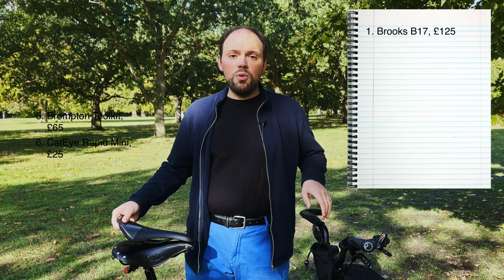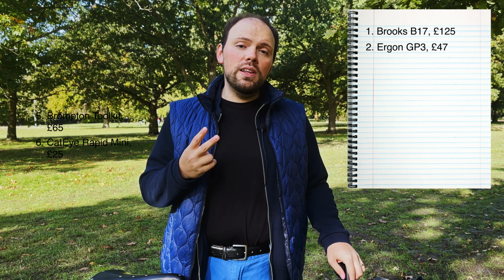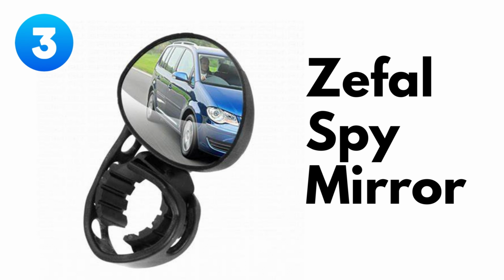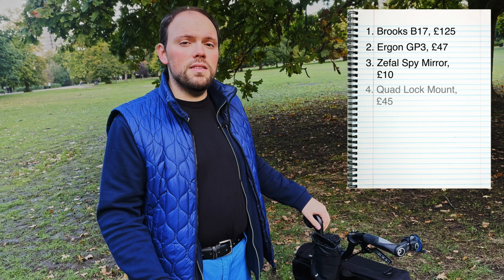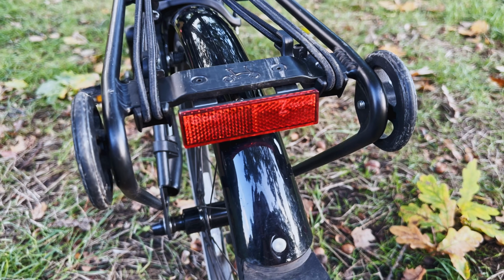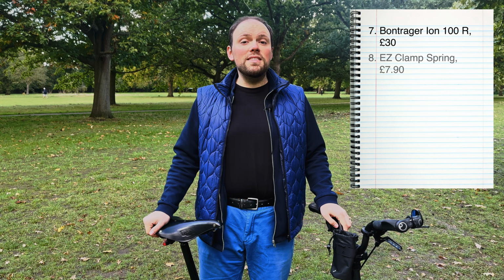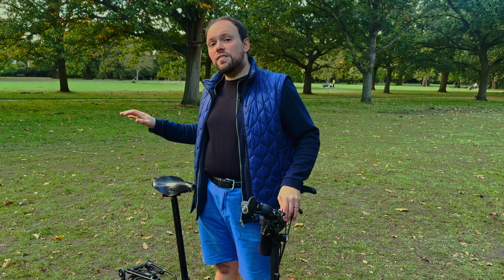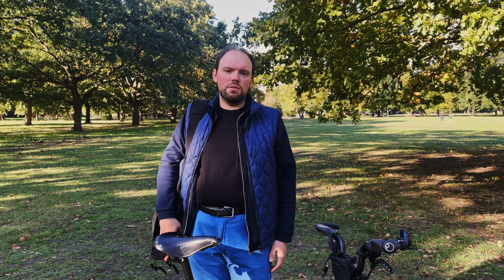10 Essential Brompton Accessories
In this video, I will talk about my top 10 accessories for my P-Line Brompton folding bike, as well as 2 additional items. If you have other Brompton modifications or a different folding bike, they will still be very relevant.

 TOP 10+2 ITEMS FOR BROMPTON SHOWN IN THIS VIDEO:
⚙️ Brooks B17 Standard Saddle
⚙️ Ergon GP3 Grips
⚙️ Zefal Spy Mirror
⚙️ Quad Lock Phone Mount
⚙️ Brompton Bicycle Toolkit
⚙️ CatEye Rapid Mini Rear Light
⚙️ Bontrager Ion 100 R Front Light
⚙️ EZ Clamp Spring
⚙️ Advance Roller Rack
⚙️ Advance Roller Rack Straps
⚙️ Brompton Carrier Block
⚙️ Brompton Metro Messenger Bag, Large, Black

All the content of the videos is based purely on my own reflections and opinions as a fellow user, derived from my personal experience of using the items. Additionally, all the mentioned items have been purchased by me with my own money at public retail price and extensively used before filming. If in the future I partner with any commercial entity in relation to my content, I will mention it explicitly in the video.

⏱️ TIMESTAMPS:
0:00 Intro
0:32 Brooks B17 Saddle
2:46 Ergon GP3 Grips
4:52 Zefal Spy Mirror
6:47 Quad Lock Phone Mount
7:53 Brompton Bicycle Toolkit
9:03 CatEye Rapid Mini
9:35 Bontrager Ion 100 R
10:59 EZ Clamp Spring
12:04 Advanced Roller Rack
13:30 Roller Rack Straps
14:03 Carrier Block
14:45 Metro Messenger Bag
15:17 Outro

Sum Wave / Paradisio
Gold Flow / Belong (Instrumental Version)
Sum Wave / Just Waiting 4 You